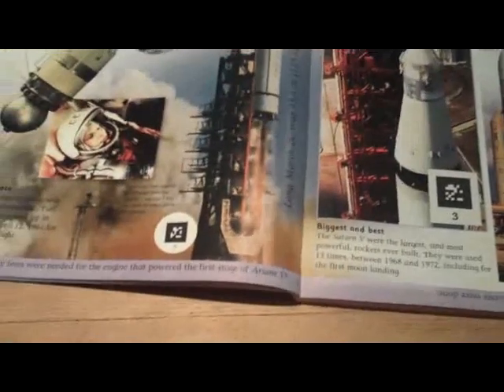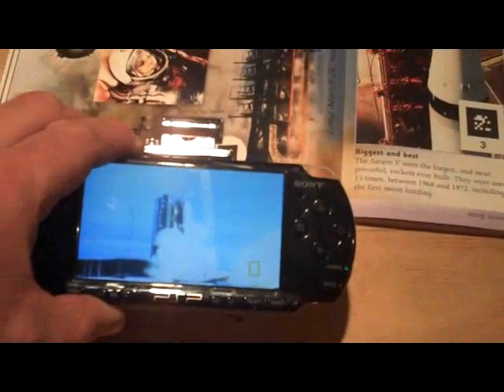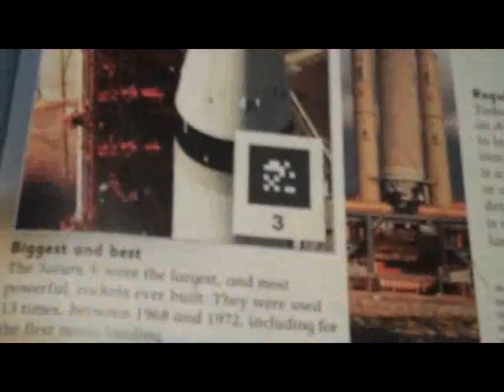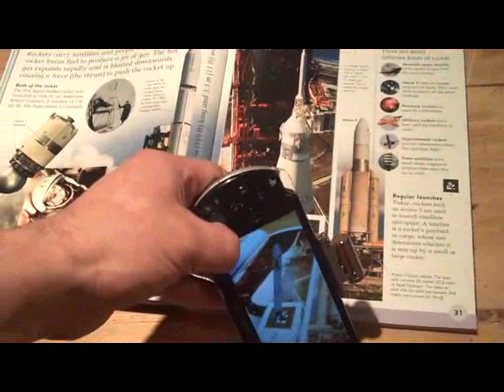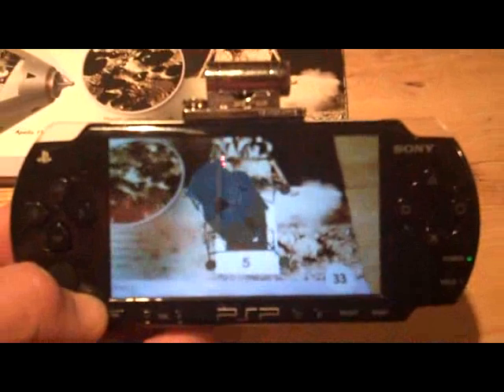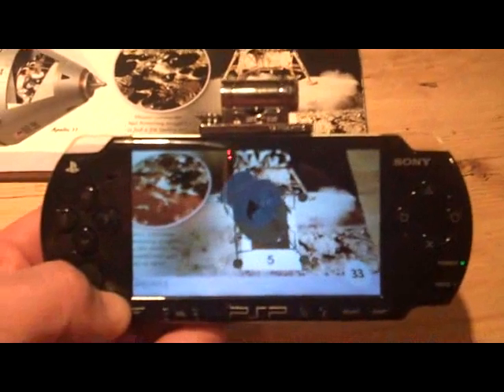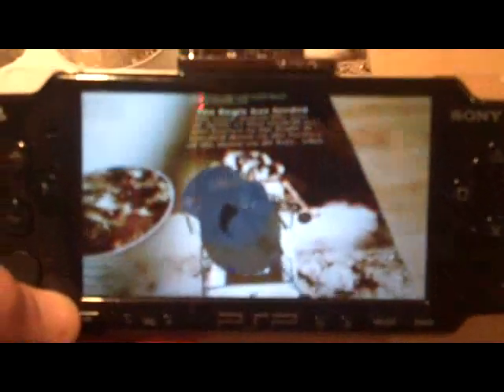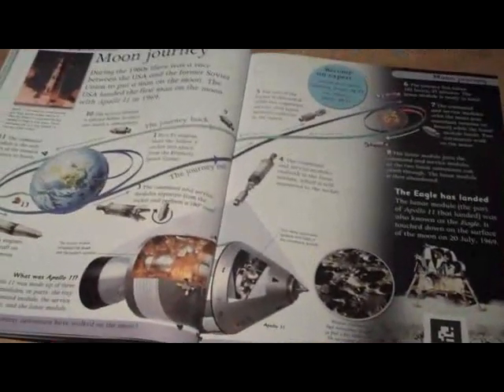Augmented Reality with Second Sight on a Sony PlayStation Portable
This is a demonstration of Second Sight (Augmented Reality) working on a Sony PlayStation Portable. The content being triggered can be easilly created in Second Sight Content Creation Suite.